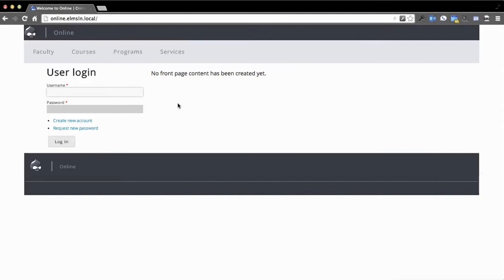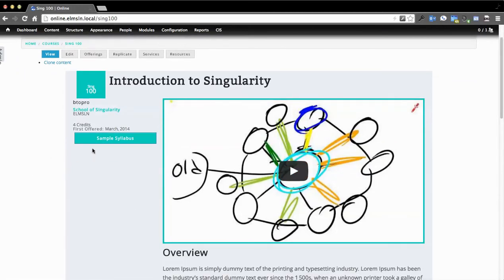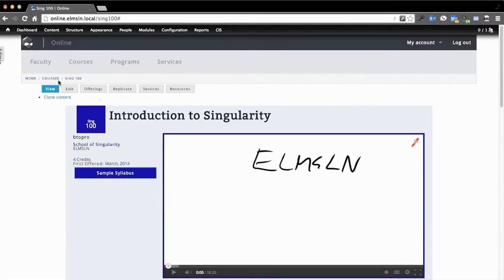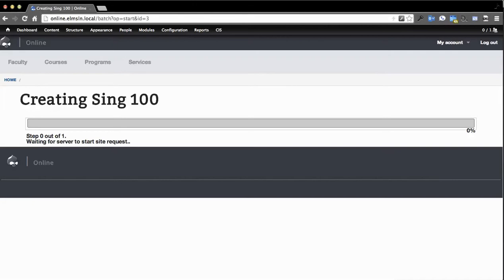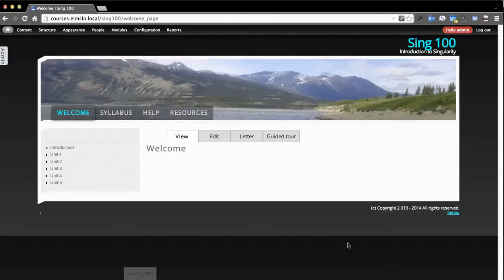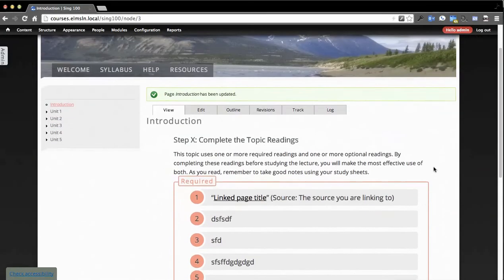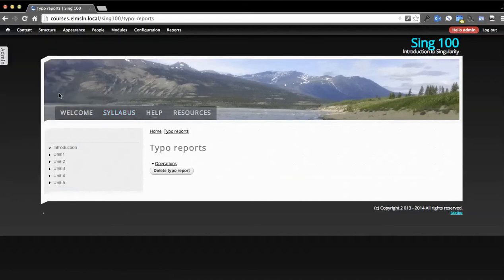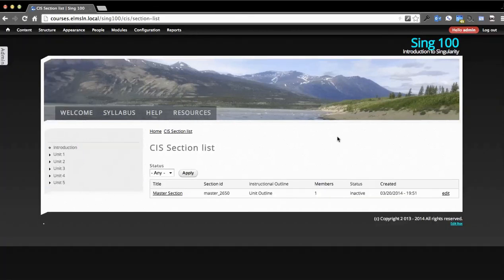ELMSLN - CIS and course spaces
This video shows some of the capabilities of the CIS distribution that's just been installed via vagrant.  It also shows how you can modify the installed instance to produce a course space, and then shows some of the out of the box capabilities available in that space.